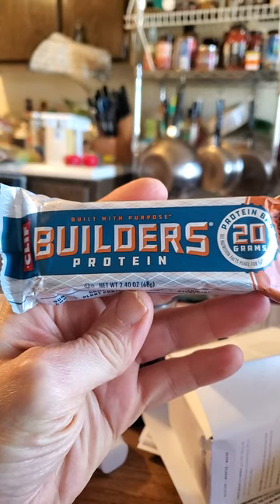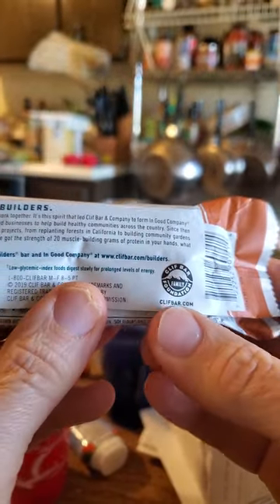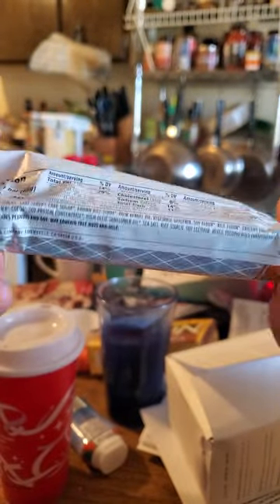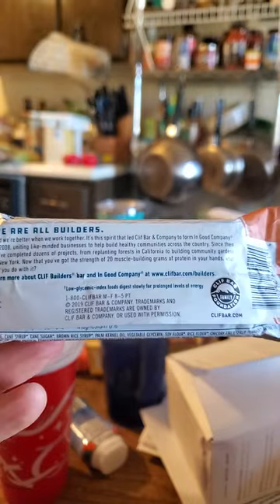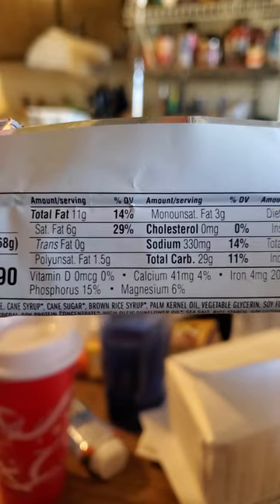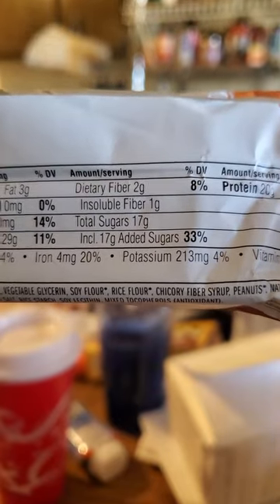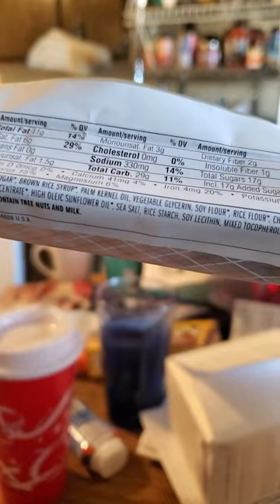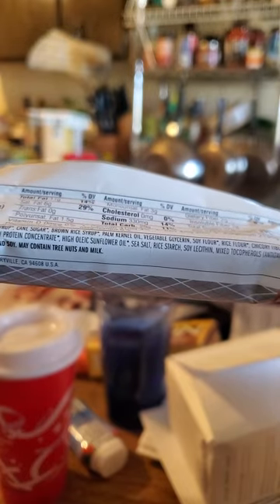Clif Builders Chocolate Peanut Butter Protein Bar Review